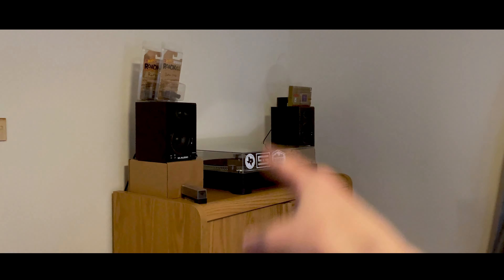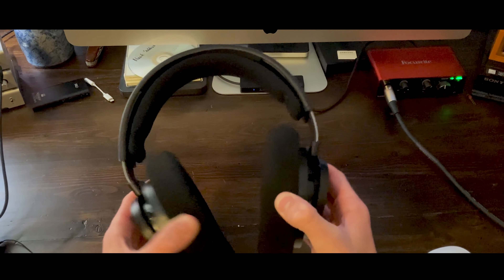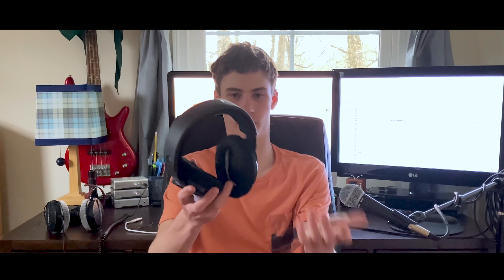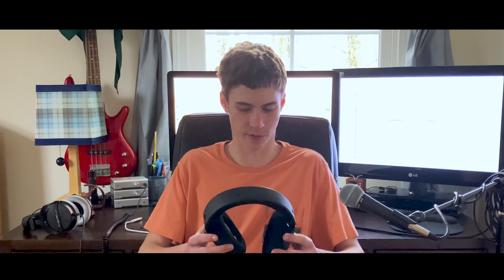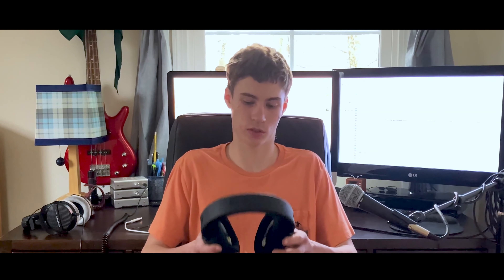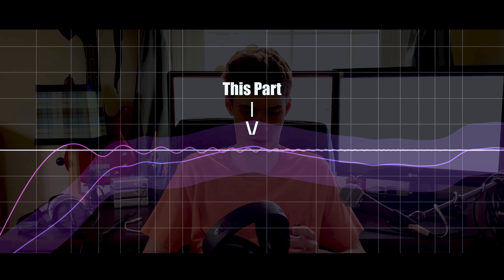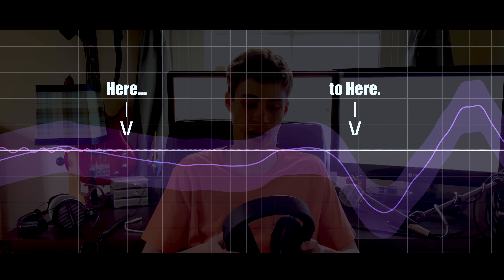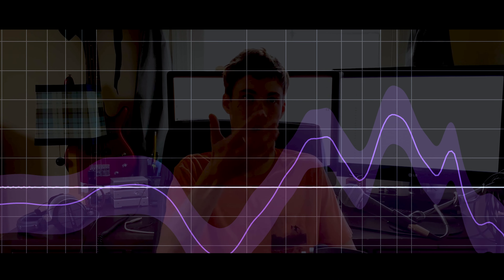Are these the best entry-level open backs? | Philips SHP9500 Review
This is a review of the SHP9500. What? Did you expect more?

0:00 Intro
1:07 Build
1:27 Cable rant.
2:30 Build continued...
2:58 Comfort
4:24 Solution to the lack of pad thickness
4:58 Comfort continued...
5:23 Sound
8:15 Power requirements
9:02 Conclusion
9:35 Blooper reel